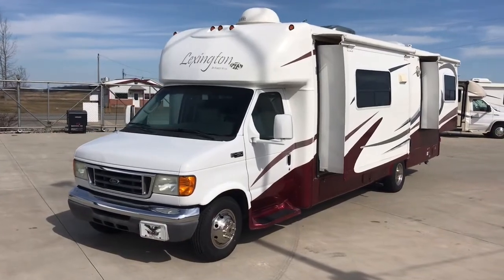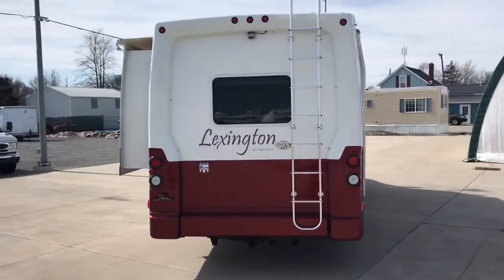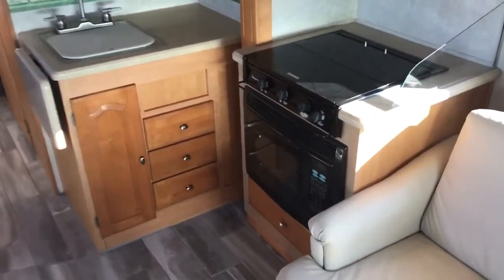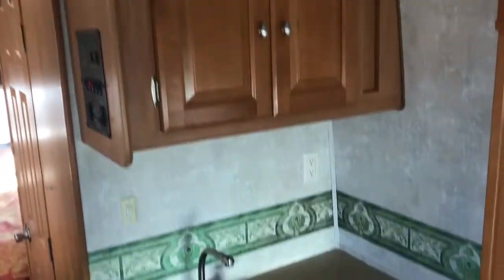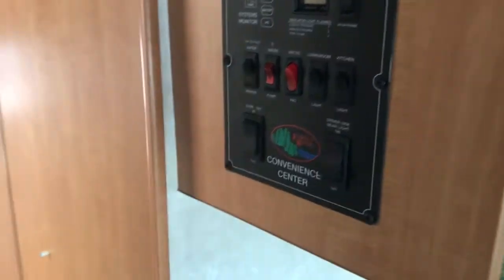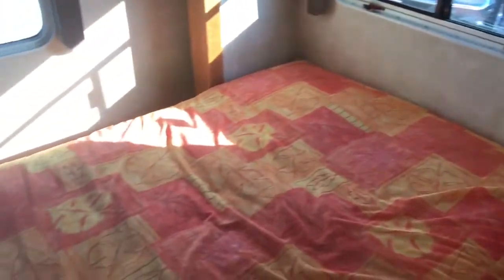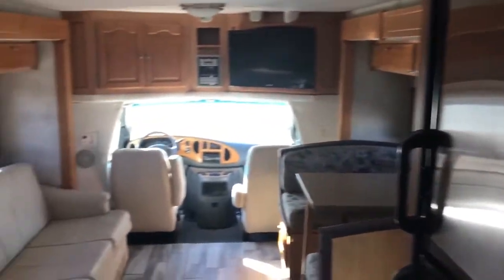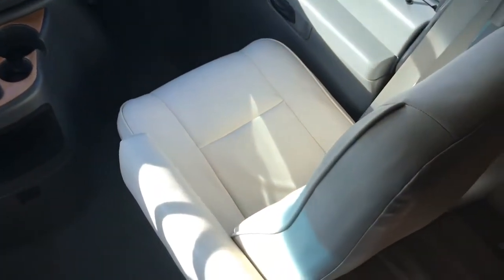2005 Forest River Lexington 283GTS Motorhome SOLD SOLD SOLD